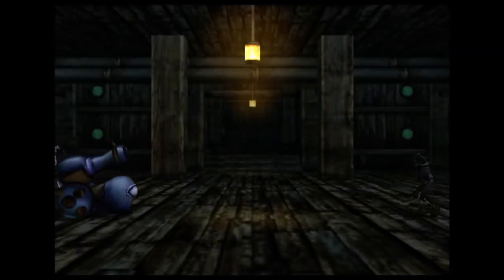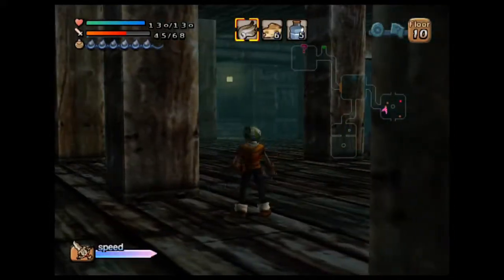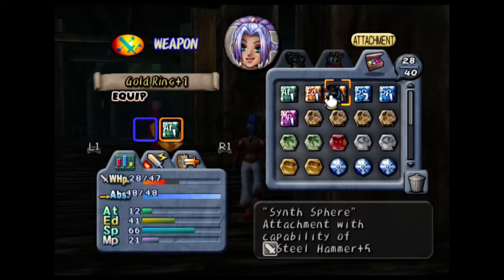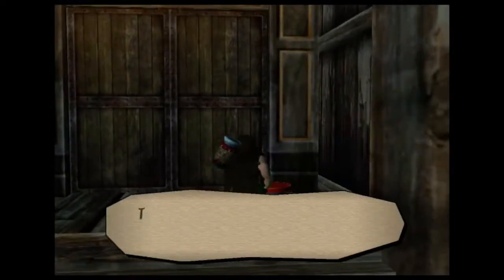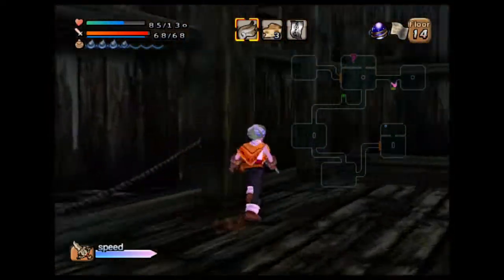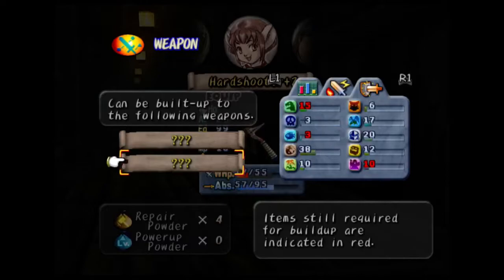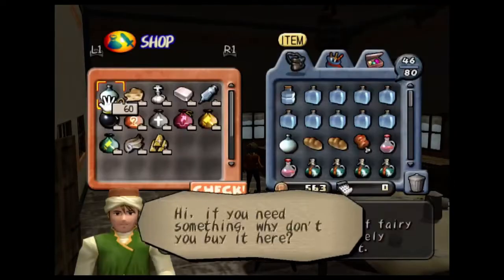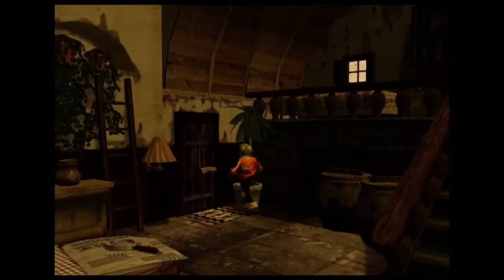Deeper into the ship, with zombies and cannons and...other things - Dark Cloud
We keep at it, making it further into the sunken ship and putting together more of the georama bits, as well as leveling weapons!